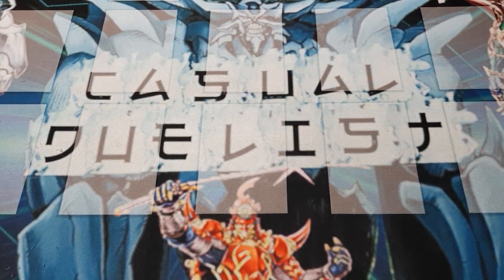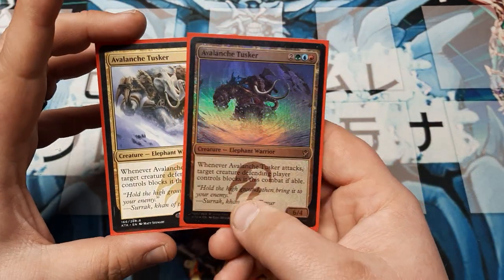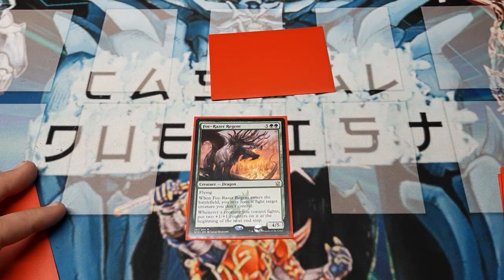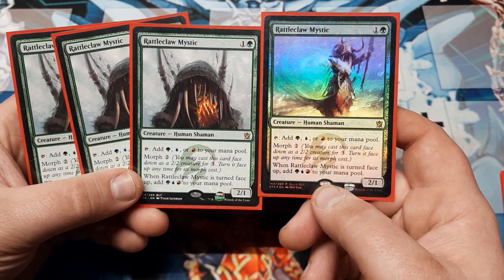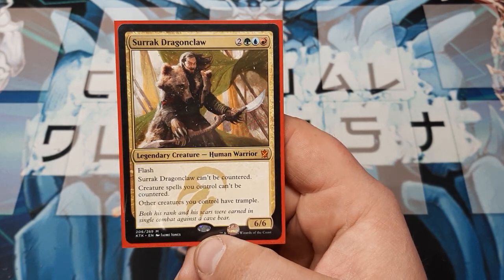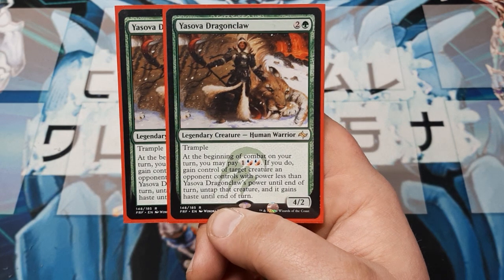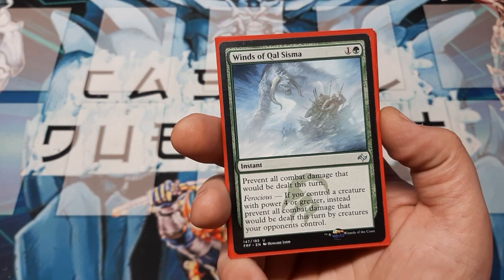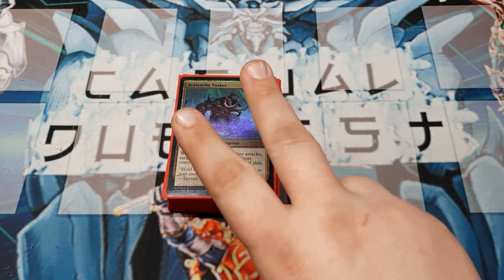My Tarkir Block Temur MTG Deck Profile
This week our non yugi deck is another MTG deck, this time focusing on the Temur clan of the Tarkir block.  I do hope you all enjoy this, and of course, I do hope you all have a great day.